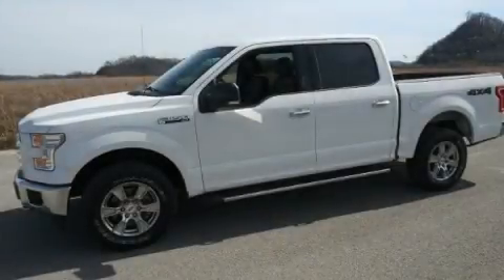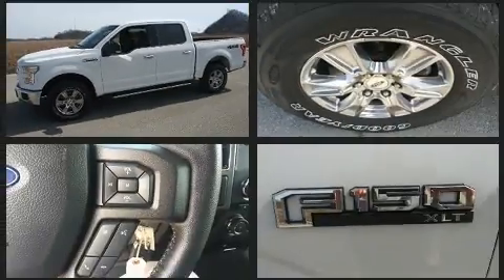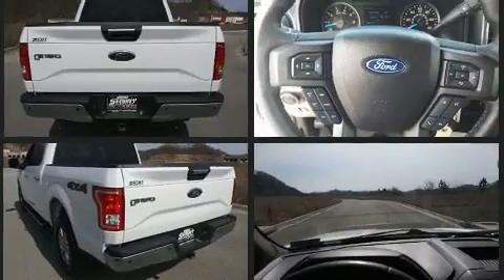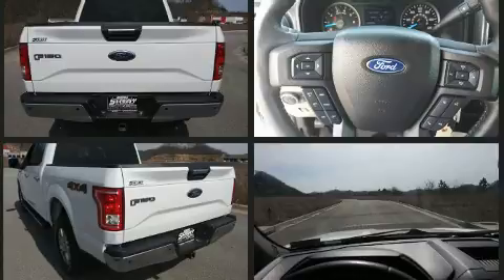2017 Ford F-150 in Hazard, KY 41701-5338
Get excited about the 2017 Ford F-150. With less than 40,000 miles on the odometer, this vehicle stands out from the competition! It features four-wheel drive capabilities, a durable automatic transmission, and 5 liter 8 cylinder engine. Top features include air conditioning, a tachometer, variably intermittent wipers, a rear step bumper, fully automatic headlights, tilt and telescoping steering wheel, and more. Ford ensures the safety and security of its passengers with equipment such as: dual front impact airbags, front side impact airbags, traction control, brake assist, ignition disabling, and 4 wheel disc brakes with ABS. Electronic stability control ensures solid grip atop the road surface, no matter how challenging the driving conditions. You will have a pleasant shopping experience that is fun, informative, and never high pressured. Please don't hesitate to give us a call.